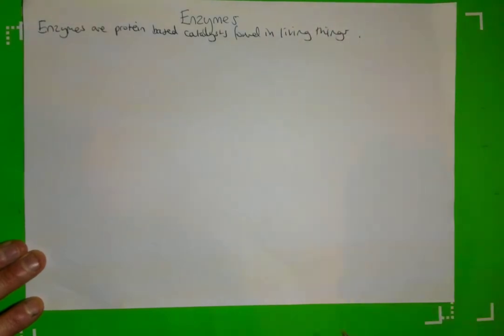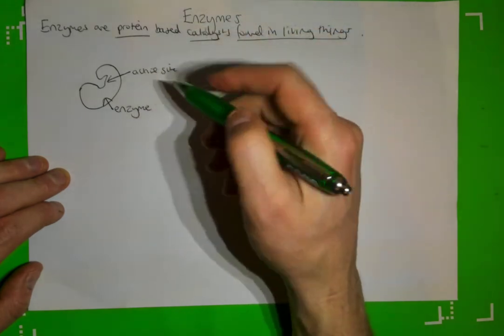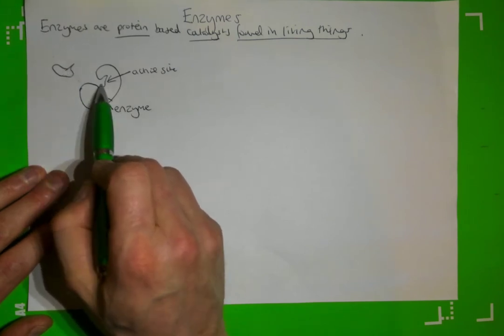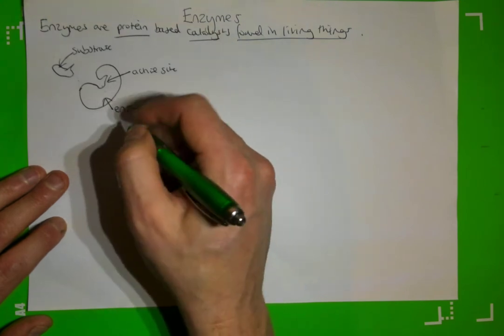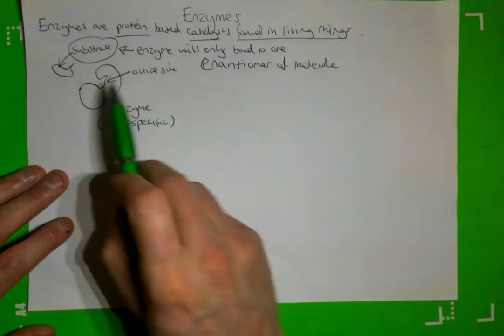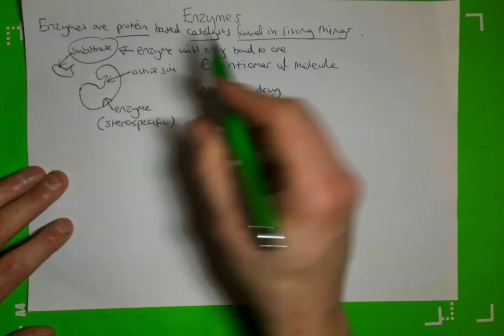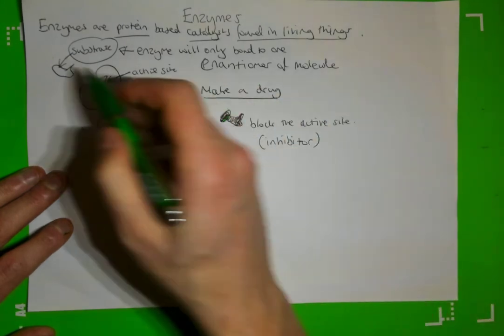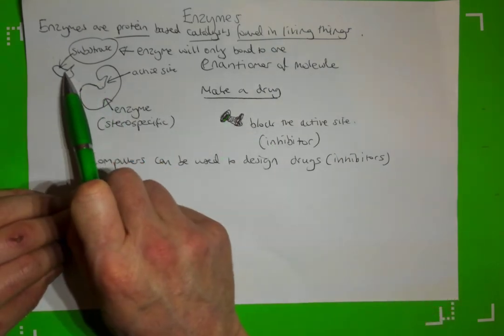30.3 Enzymes (AQA A-level Chemistry)